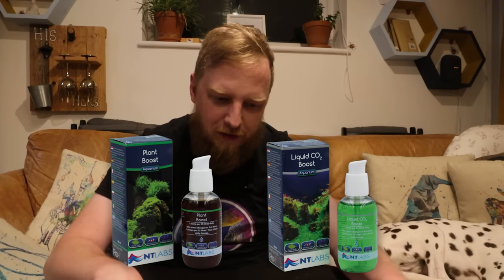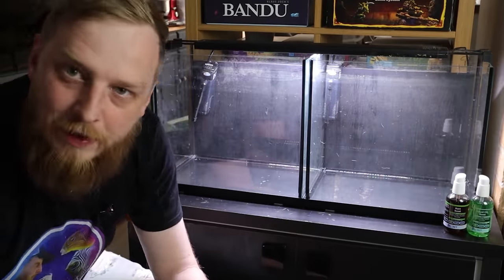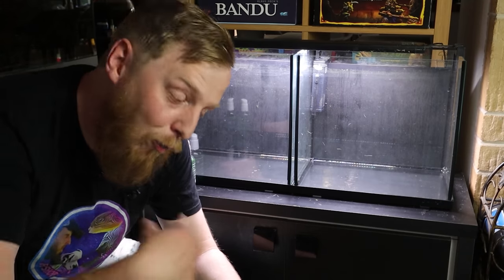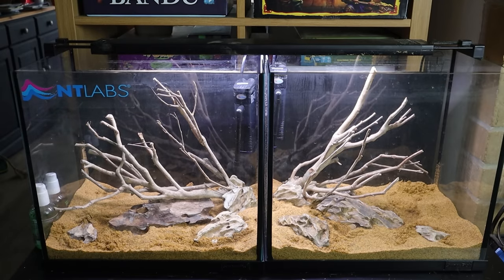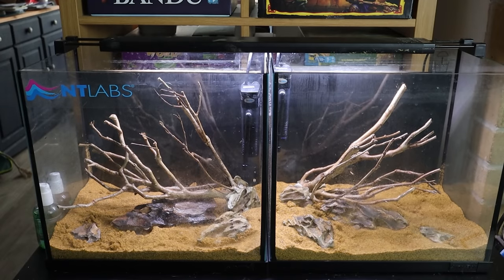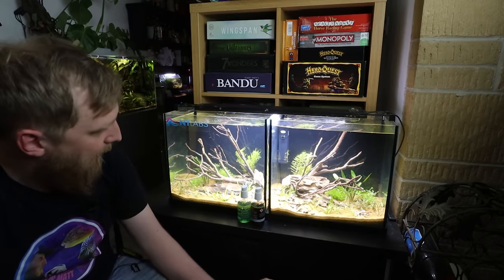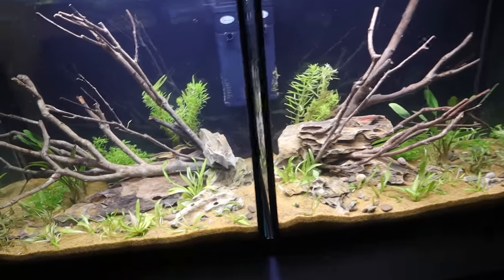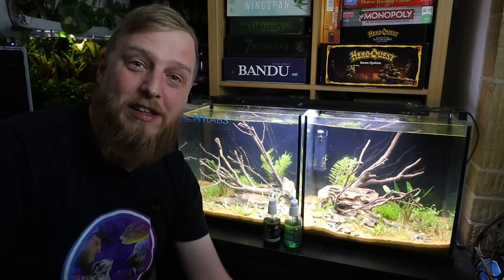The EXPERIMENT part 1: do aquarium plants need food?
Thought I would start a new multi part series on how different your aquarium can be just by using plant foods. I use @NTLabsOfficialSite plant boost and liquid CO2 boost in all my aquariums and have done for some time, I find these incredibly easy to dose and very effective at keeping my plants lush and green.

In this series I'm going to revisit these aquascapes over the next few months to see what difference it makes adding plant boost and liquid CO2 boost. The mirror scape is 2 identical aquascapes, side by side, one with added plant boost and liquid CO2 boost, one aquarium that has nothing added to it.

Comment which fish you want to see added to the mirror scape!

Also go follow @NTLabsOfficialSite on YouTube as they are releasing a huge amount of content, with how to videos, tours, meet the teams and much more!

Plant list:
Helanthium bolivianum
Lobelia cardinalis 'Mini'
Myriophyllum mattogrossense
Cryptocoryne petchii pink
Cryptocoryne nevelli
Pogostemon erectus

Hardscape:
Dragon stone
Talawa wood